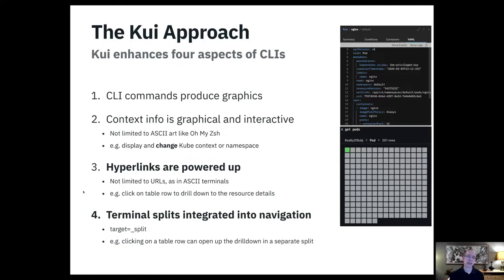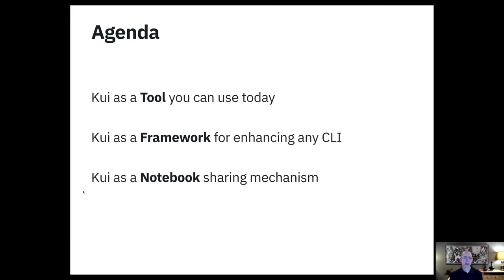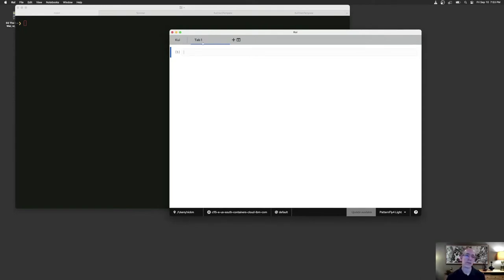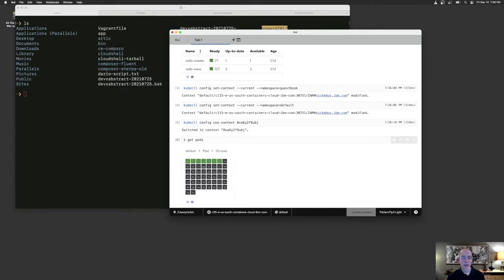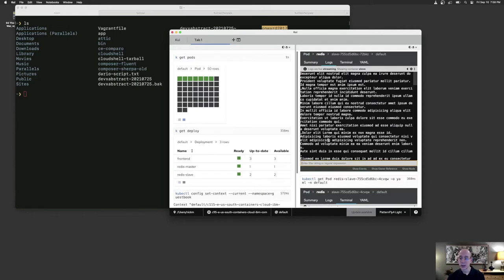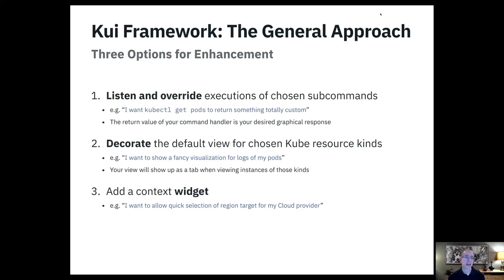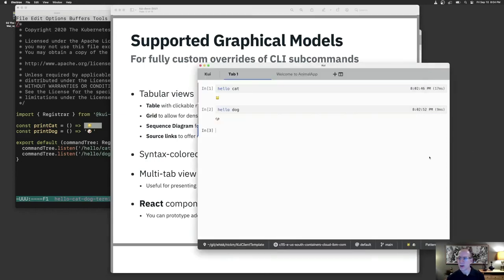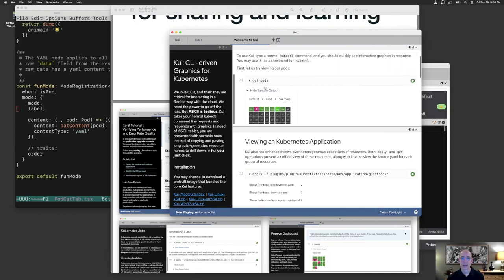Kui – CLIs With a Graphical Twist - Nick Mitchell, IBM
The kubectl CLI is the "daily driver" for many Kubernetes users. Like other CLIs, kubectl is fast to use, allows succinct expressiveness, and is an ideal way to facilitate sharing, learning, and automation. However, ASCII art only takes us so far. The browser-based consoles offered by cloud vendors allow easier navigation via point and click, and reflect common developer workflows visually. Yet, given the general preference for kubectl, it seems that these benefits are overshadowed by the monumental power of a CLI. We will discus the open source project Kui a sub-project of the Kubernetes SIG-CLI. Kui selectively enriches kubectl without masking its expressive power. For example, "kubectl get pods" responds with a table of clickable resources. There is no need to copy and paste, or to remember which command is needed to drill down from one view to another. Kui's core framework enables visual enhancement of any CLI. Thus, we also provide starting points for those interested in using the platform to enhance their favorite CLI. We hope that this is a start of opening the world of CLIs to the imagination of designers.